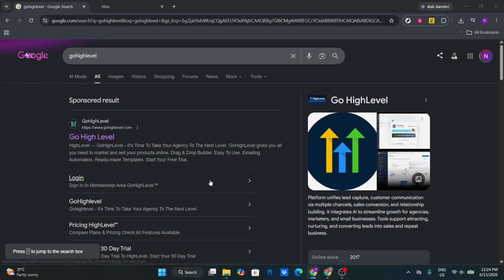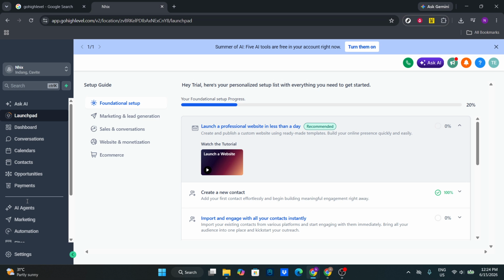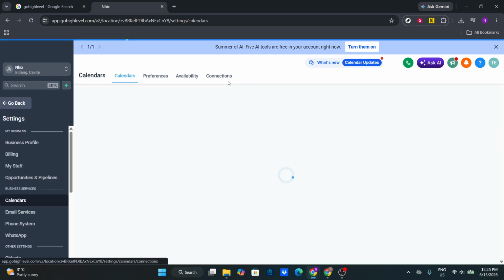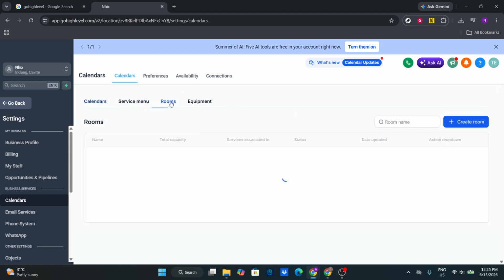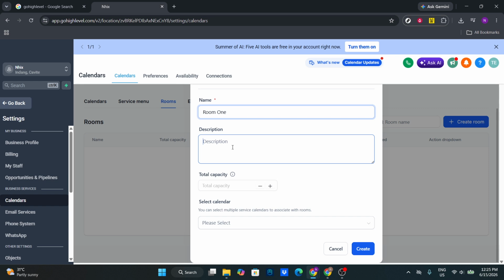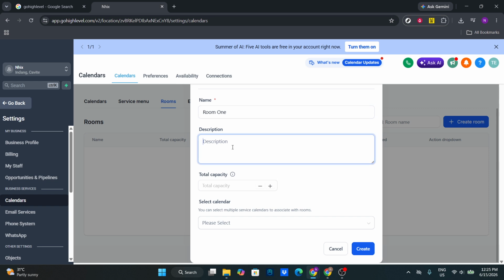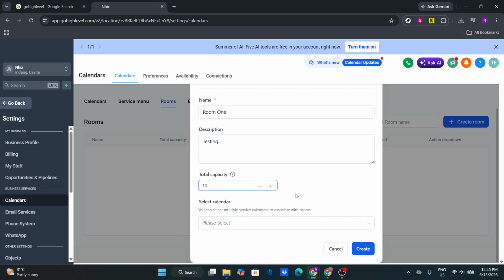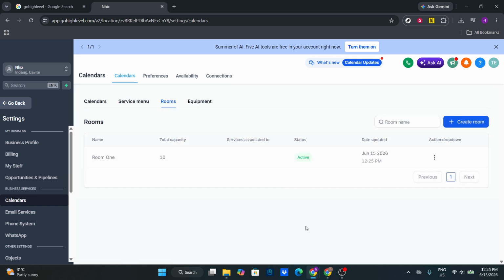How To Add New Room In Gohighlevel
Want to create a new room in GoHighLevel? In this tutorial, I’ll show you how to add and manage rooms for communication and collaboration.

💡 What You’ll Learn in This Video:

How to add a new room in GoHighLevel
How room management works
Tips for organizing conversations
How to manage team communication
Collaboration best practices

✅ Great for agencies, teams, and businesses.